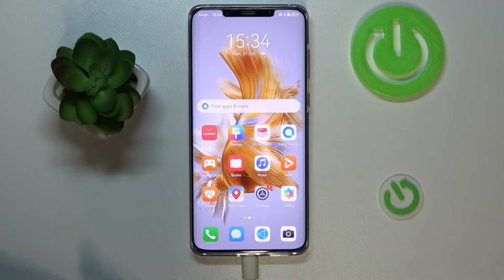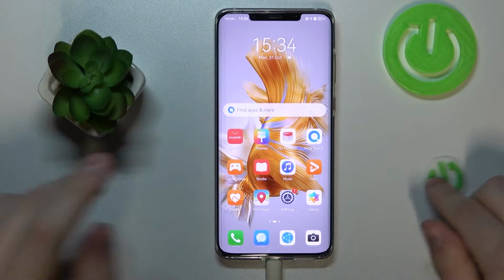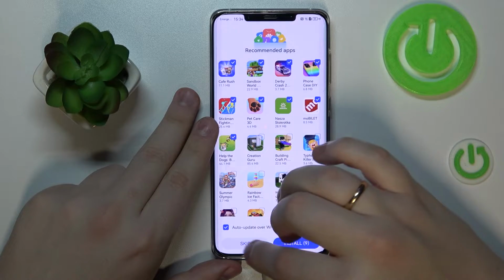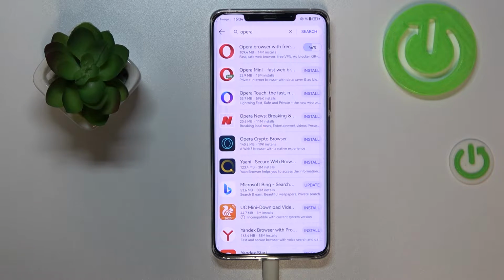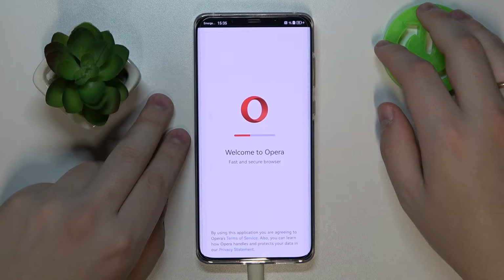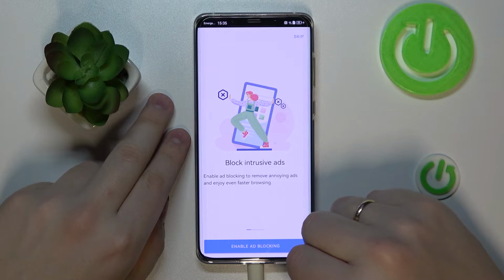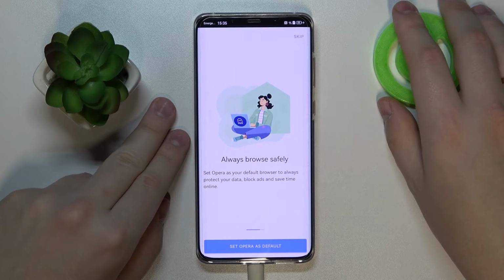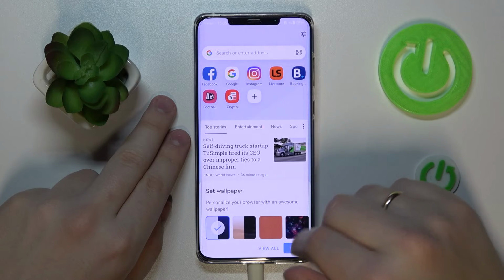How to Download and Install Opera Browser on Huawei Mate 50 Pro - Use Opera Browser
Are you looking for a short instruction video which will help you download and install the Opera browser on your Huawei Mate 50 Pro smartphone? Find out how to use Opera browser on your Huawei device without any troubles. Make sure that you will be able to get the Opera on your smartphone successfully. Discover more useful tutorials for many different smartphones that you can find on our HardReset.Info yt channel.

How to set up the Opera browser on the HUAWEI Mate 50 Pro? How to get the Opera browser on the HUAWEI Mate 50 Pro? How to start using the Opera browser on the HUAWEI Mate 50 Pro? How to use the Opera app on the HUAWEI Mate 50 Pro?